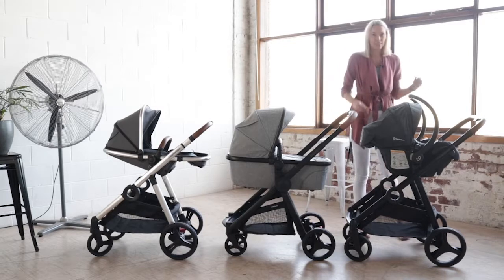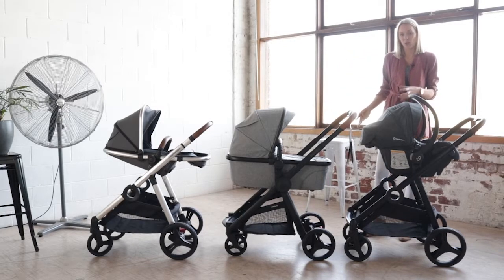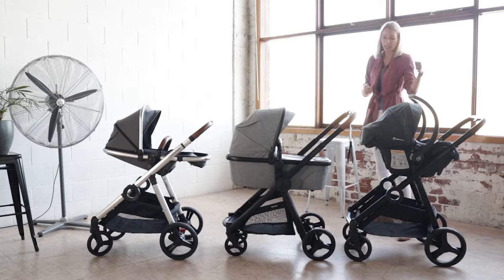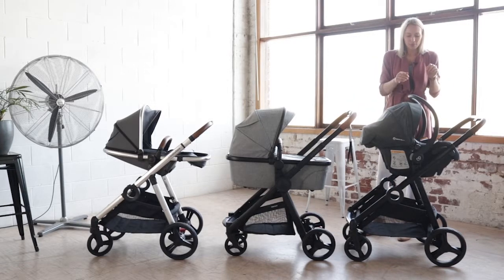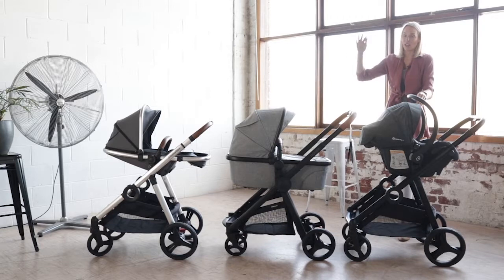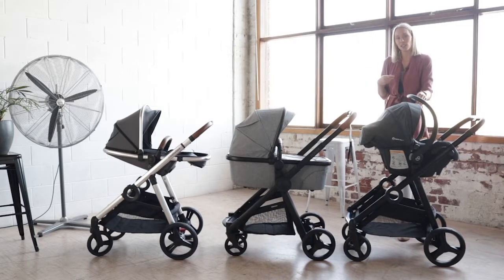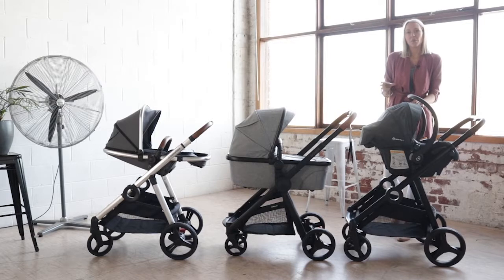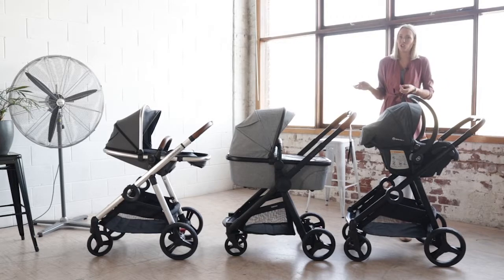Ask Babybee: Do I Need A Bassinet?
In line with expert advice, we recommend bassinets for babies under 6 months old. They should remain in the bassinet until they can sit up and support their head and neck unaided (around 6 months). If their neck muscles aren't strong enough, the risk is that their head may fall forwards when they get tired and block their airways.

Have a look at this page below with a bit of extra info on the topic if you're interested: